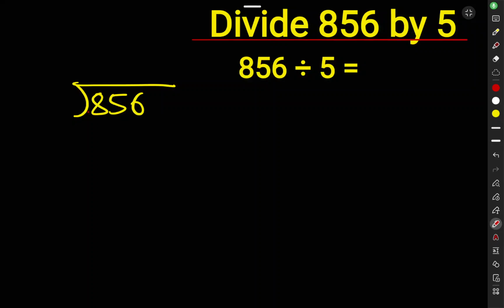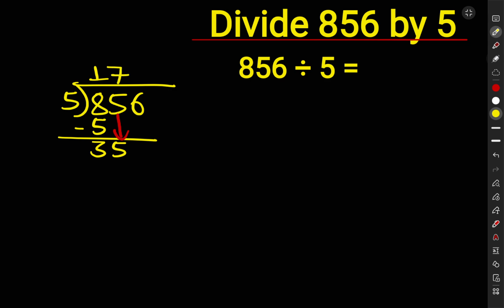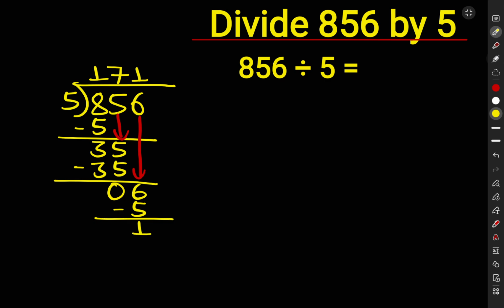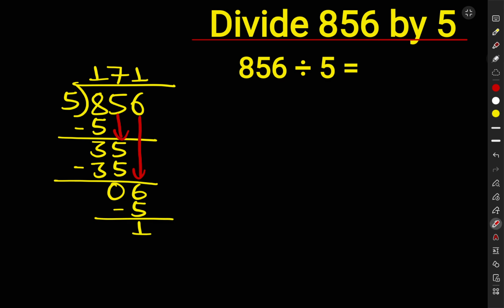856÷5 Divide 856 by 5 (Long division Method)